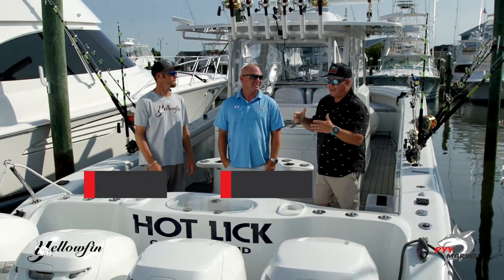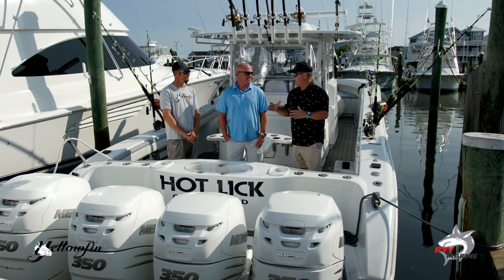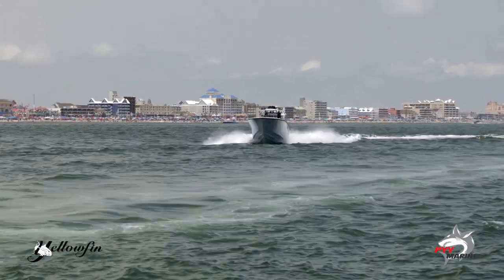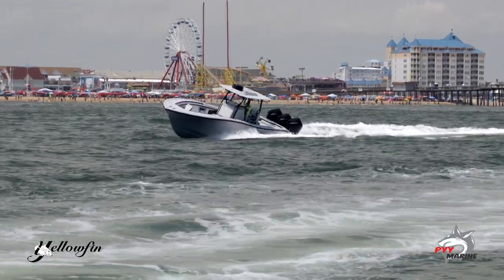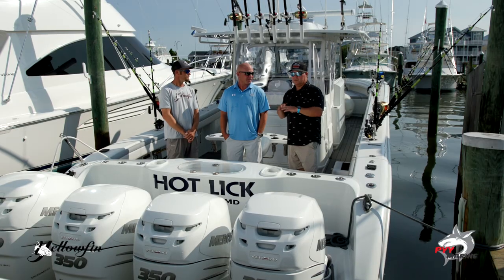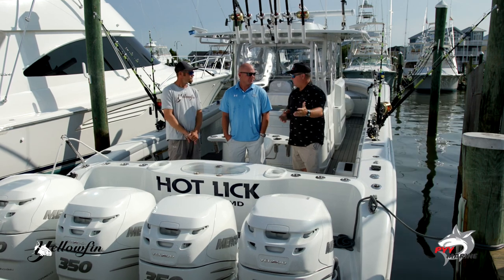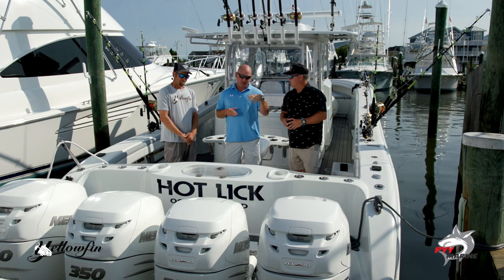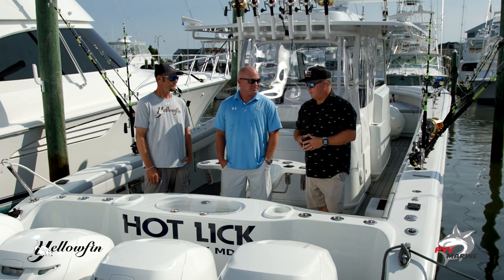"PYY Marine WMO 2023" - Pre-Show Day Three - Yellowfin Boats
A long form piece produced by Hooked On OC of unscene productions for the 2023 White Marlin Open Pre-Show and the Day Three Sponsor PYY Marine with this 5 minute piece of the PYY crew sitting down with Scott Lenox and an overview of PYY Marine and Yellowfin Boats and this is Long Form Spot Two of Two. unscene.